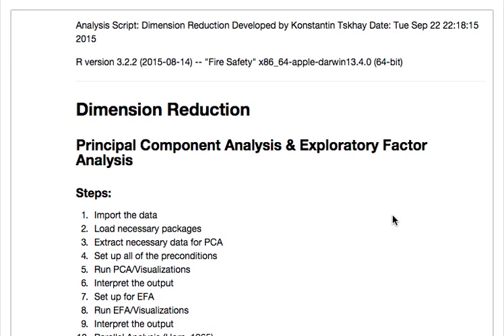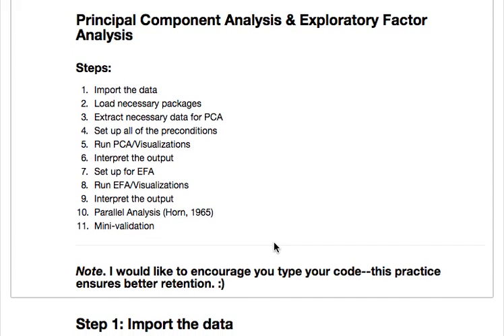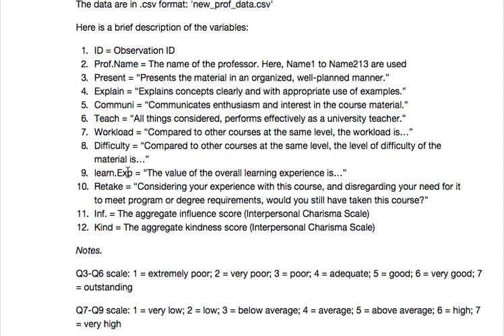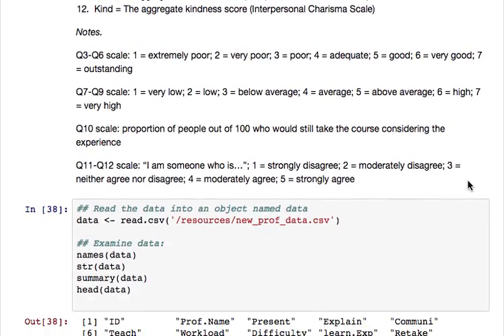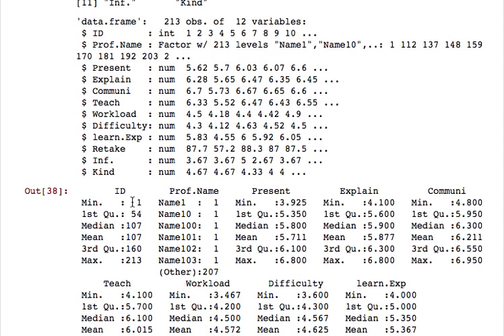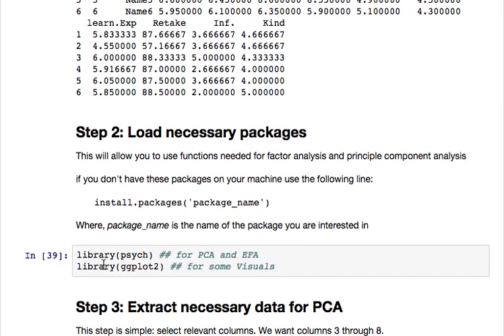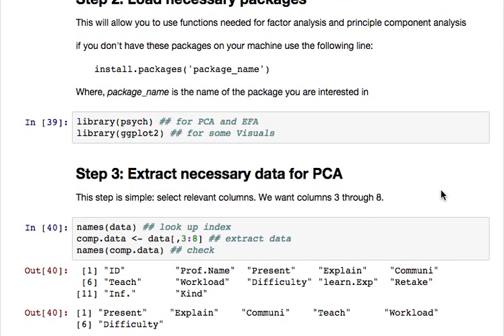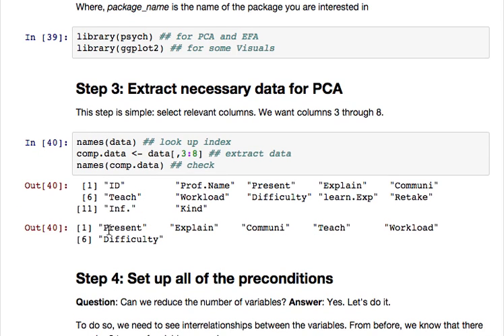machine learning - Dimensionality Reduction Lesson 4 Lab 1